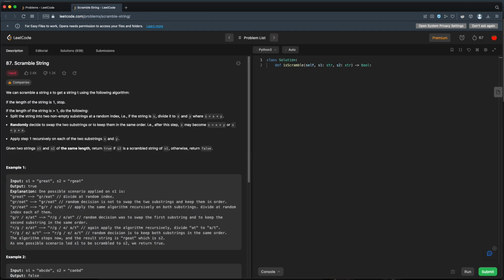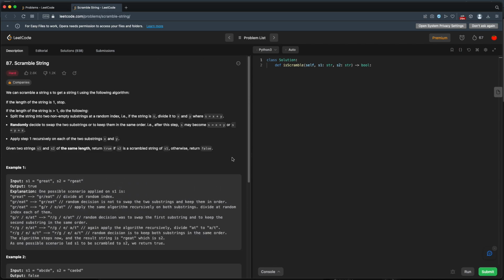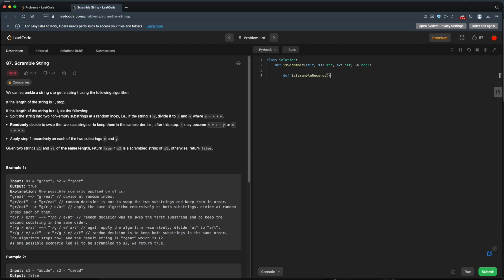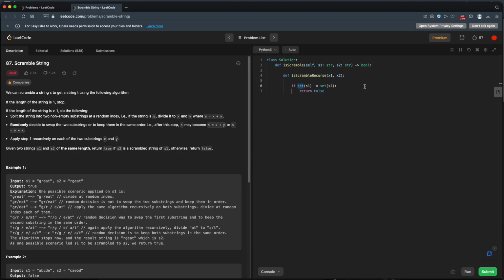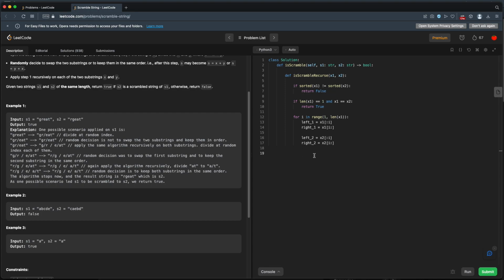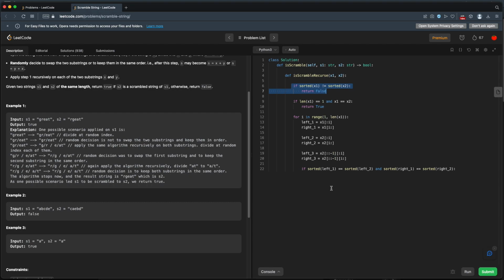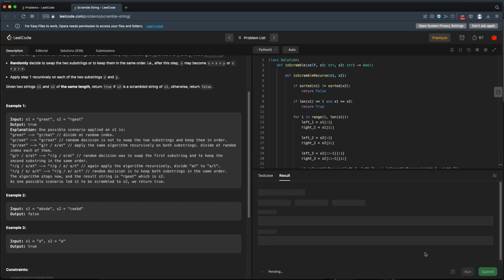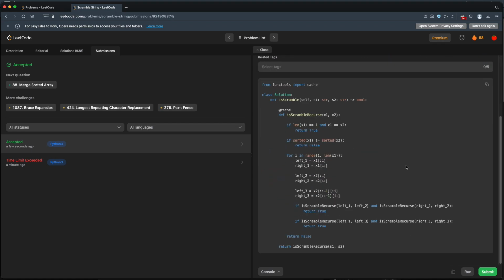Pomodoro Joe - LeetCode 87 - hard -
LeetCode - 87. Scramble String